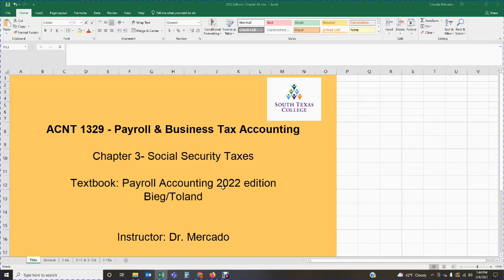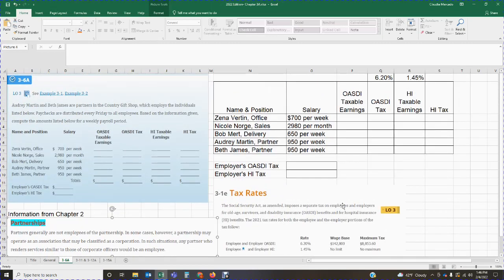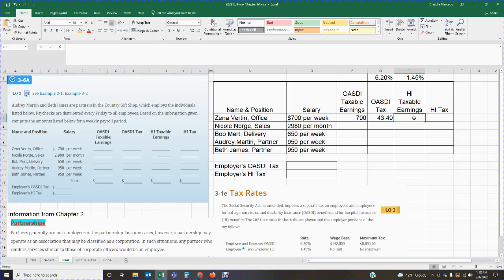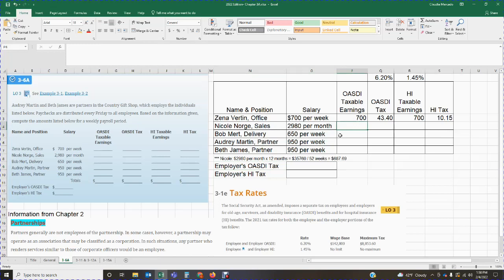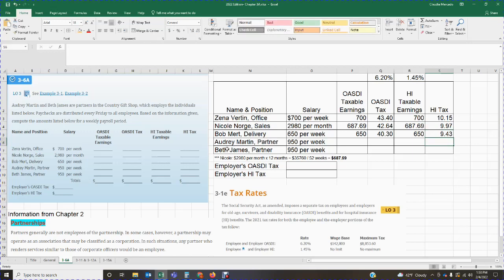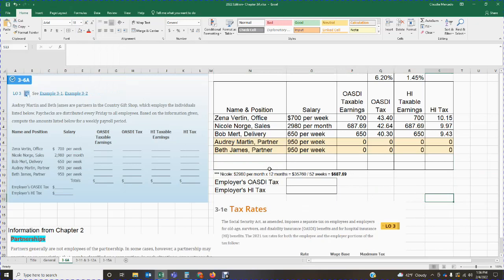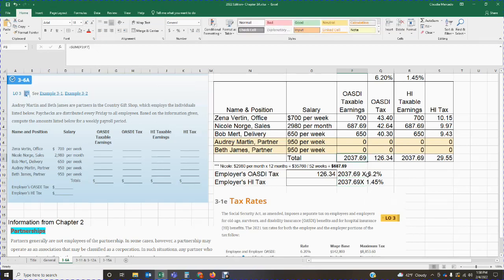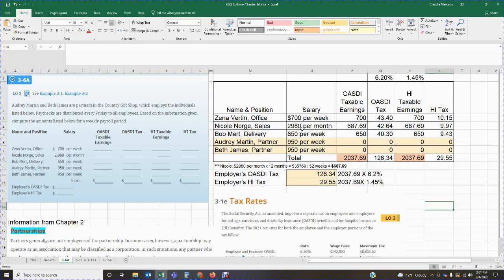Payroll 2022- Problem 3-6A